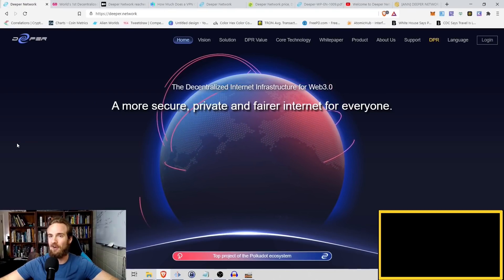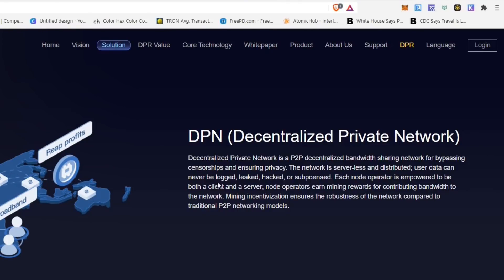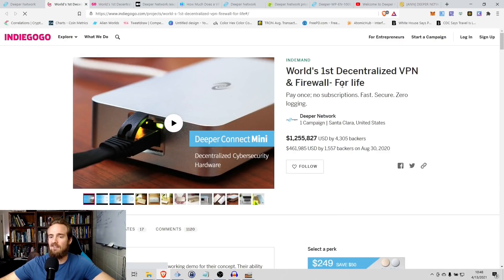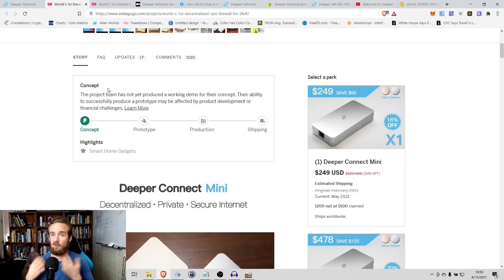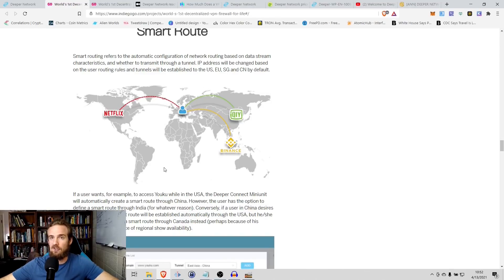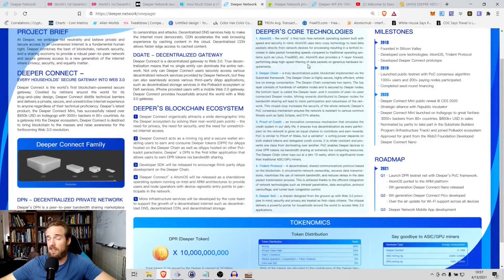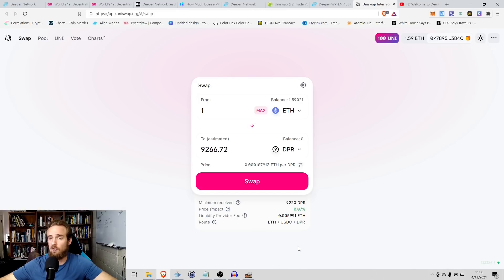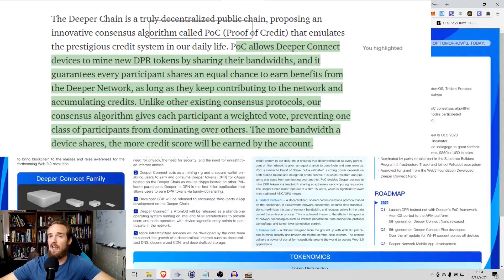Deeper Network - Instant Data Privacy and Decentralized Private Network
Deeper Network gives users an easy to use "plug and play" Decentralized Private Network (DPN) that provides instant protection from data hacks as well as censorship. Deeper Network leverages the power of blockchain technology, high security hardware products, and its own DPR token to provide a secure, private, and fair internet. Unlike a VPN, Deeper's unique system is a one-time investment that gives unlimited protection with no subscription.

Timestamps
00:00 Introduction
01:42 Decentralized Private Network
03:43 Deeper Mini
06:45 How It Works
09:47 Tokenomics
12:11 Proof of Credit Consensus Model